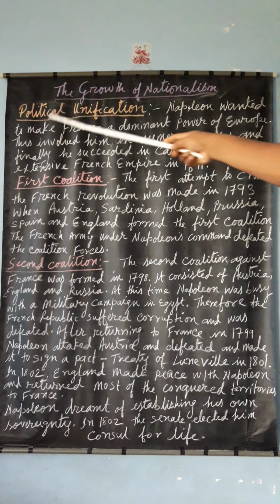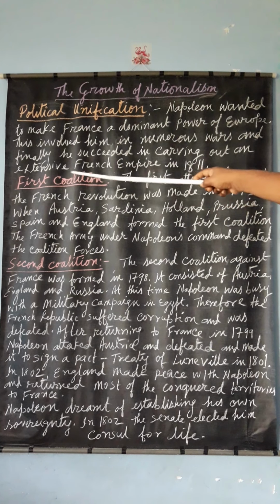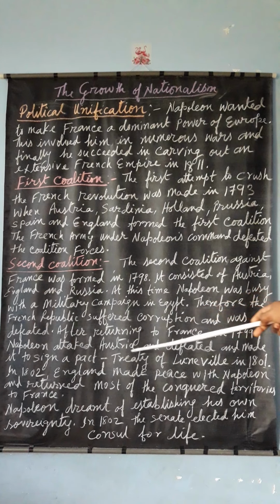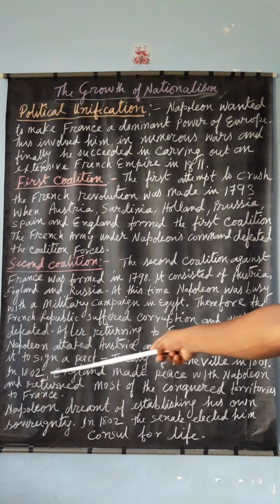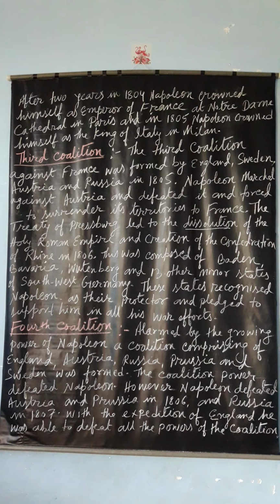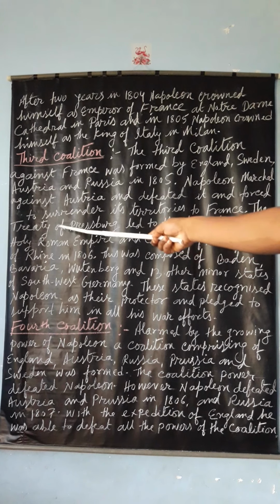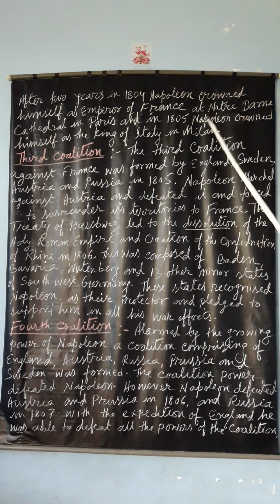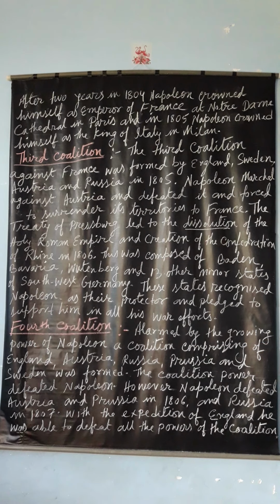Class VIII History (The Growth of Nationalism) Political Unification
SJS  Jhajha